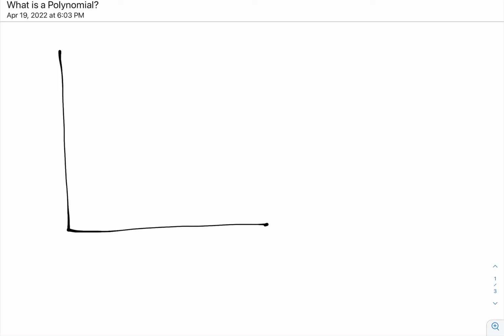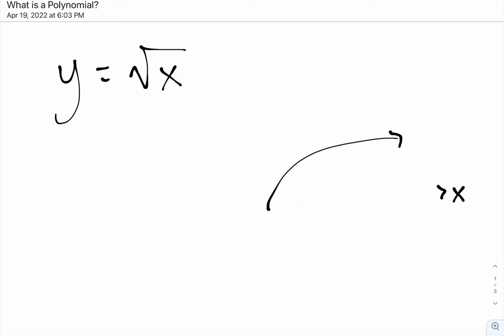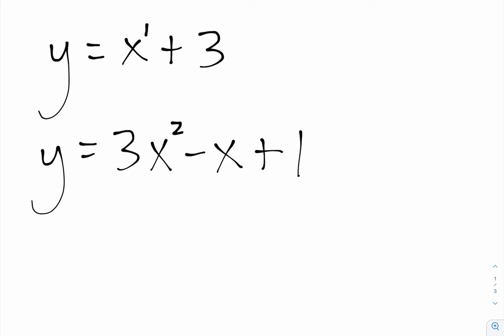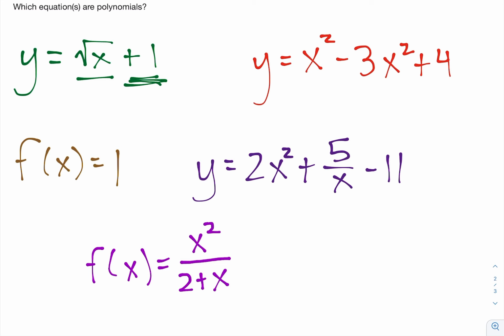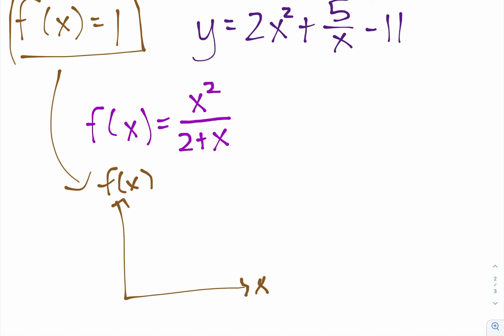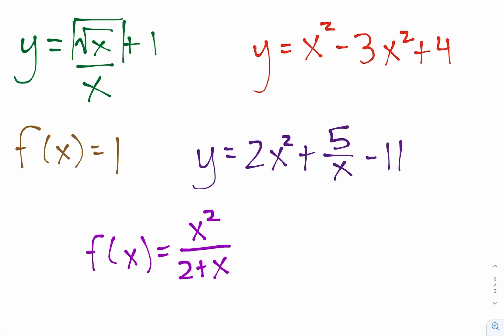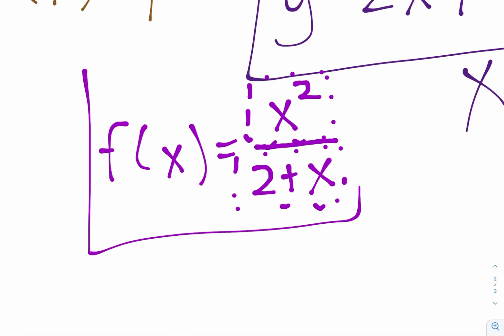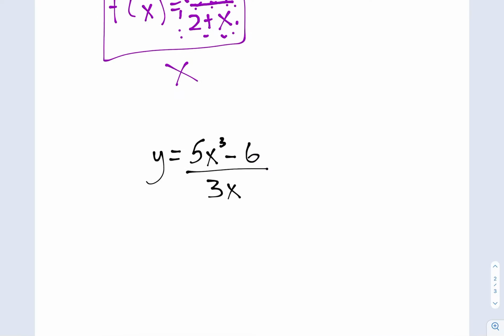What are Polynomials?